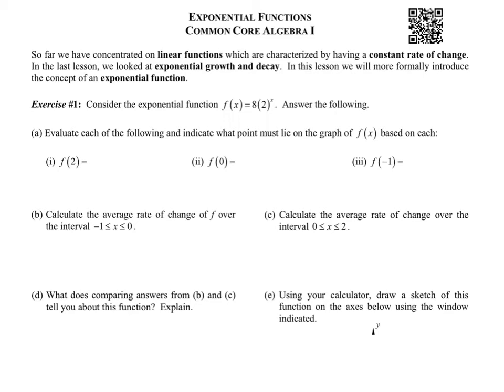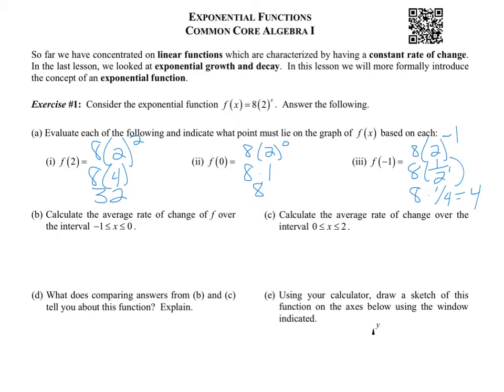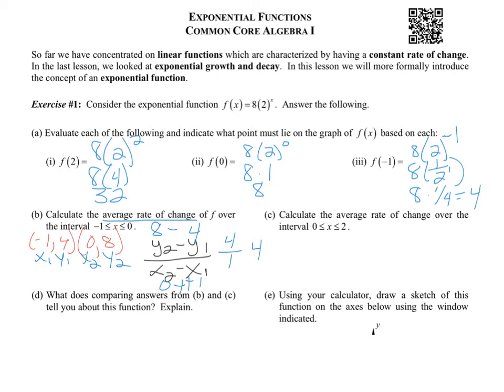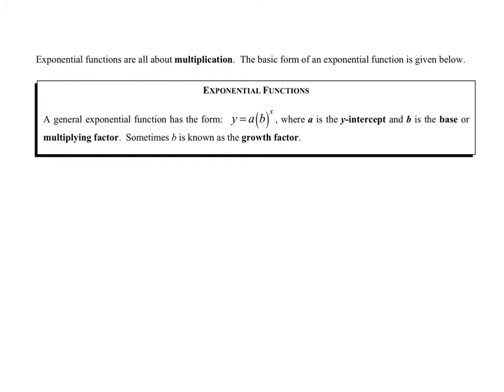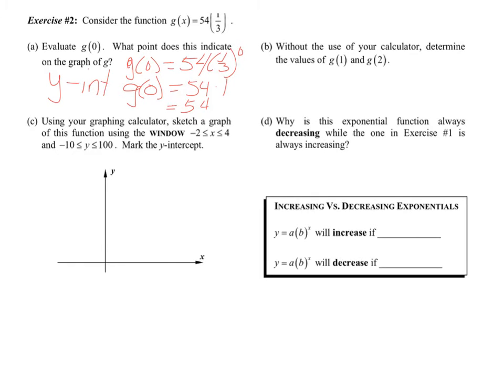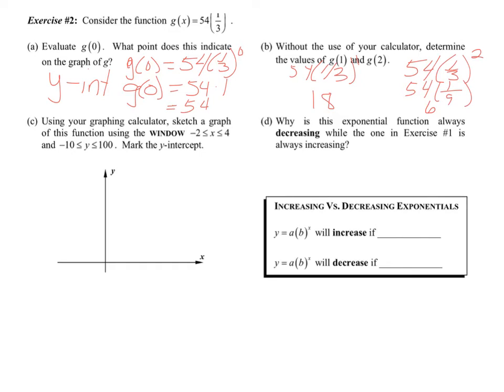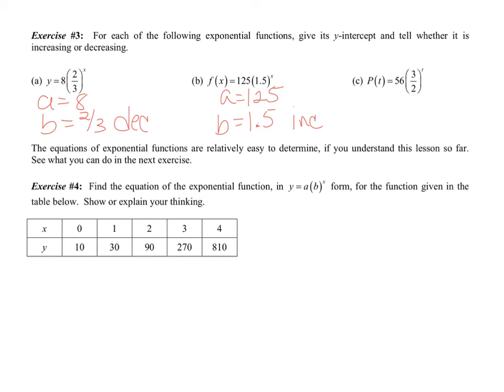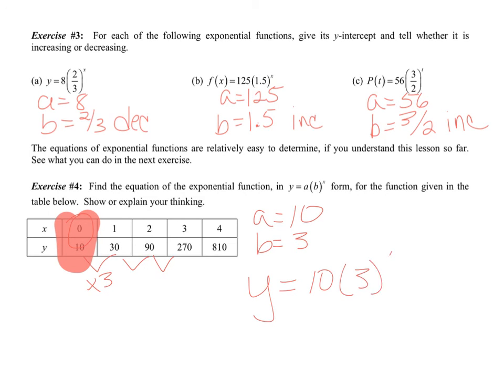6-4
6-4, exponential functions